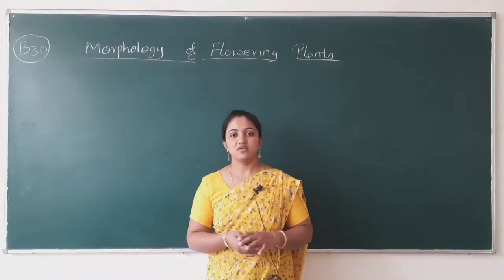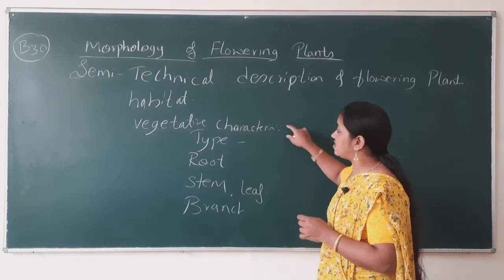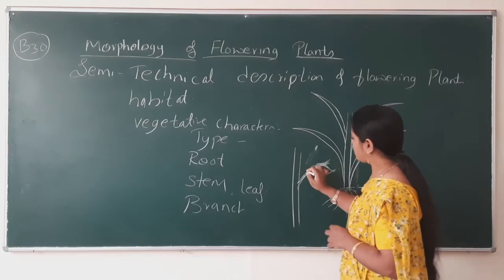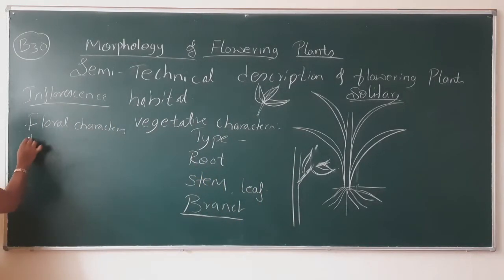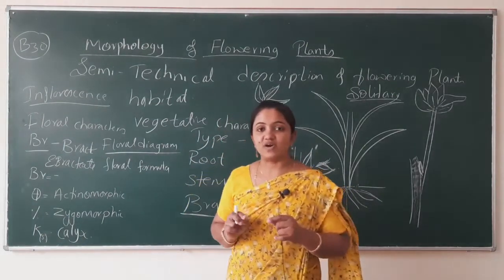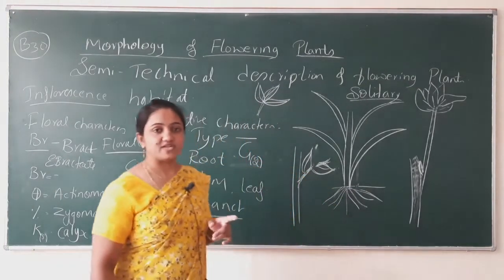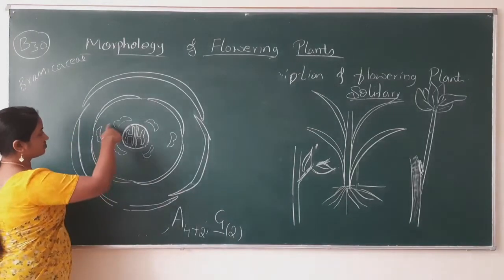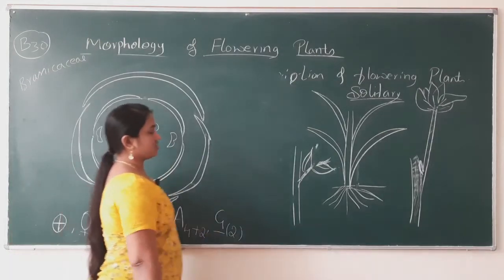B30 Morphology of 🌼 plants